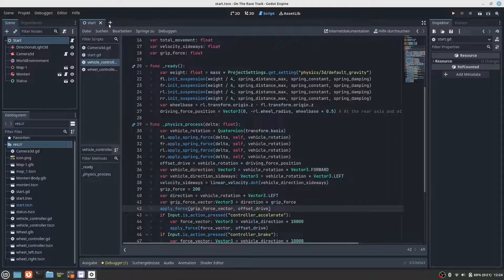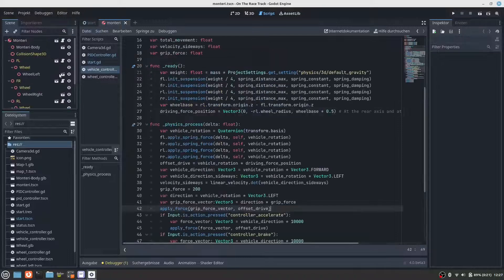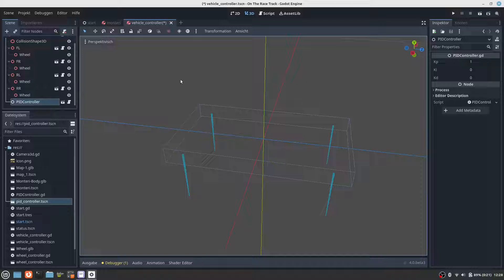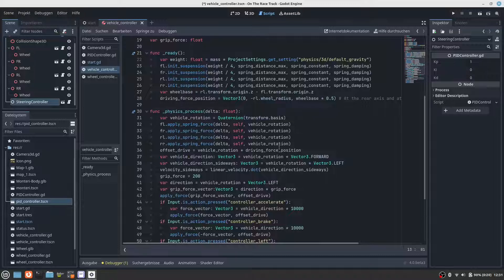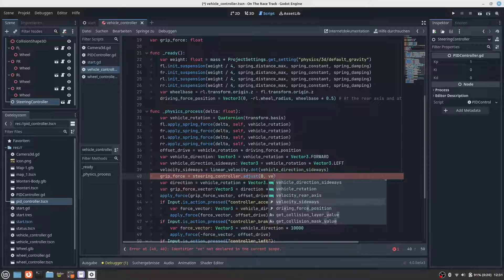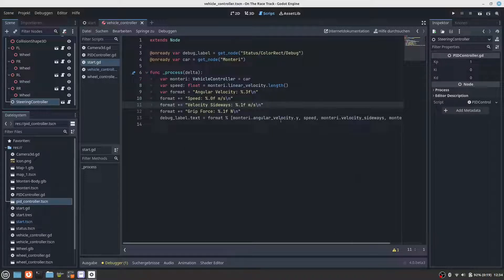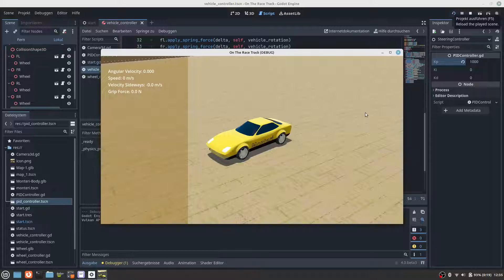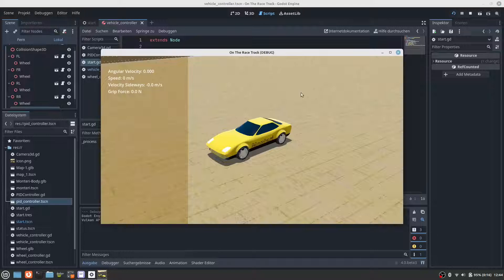Ray Cast Car in Godot: grip (part 2)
We will add friction to the tires of our car with a PID controller.